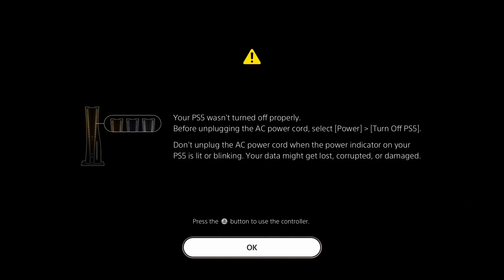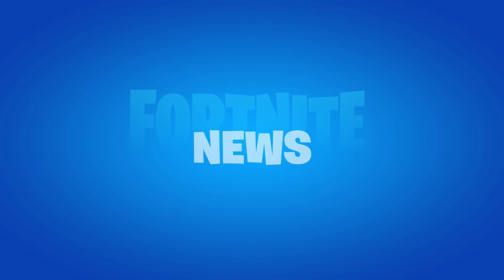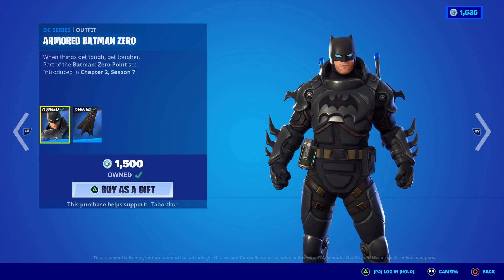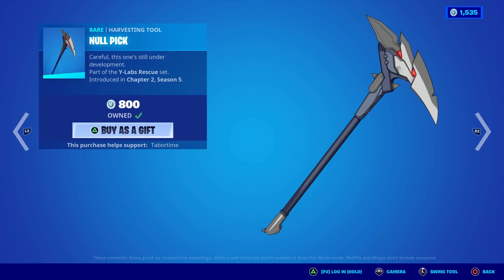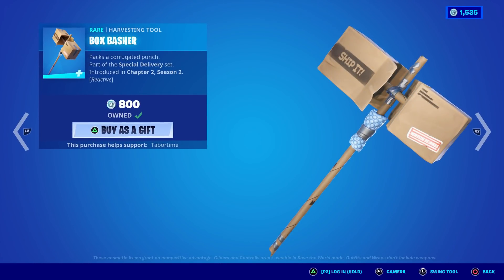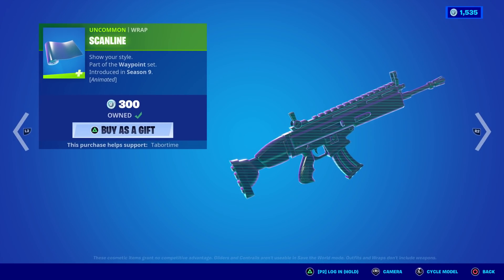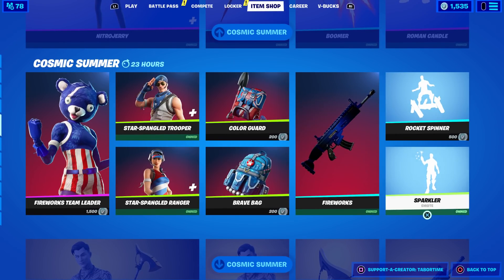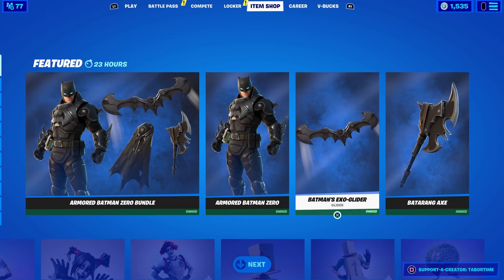The "COMIC EXCLUSIVE" Armored Batman Zero Skin Is In The Item Shop!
My poor, poor comic exclusive item.  :(